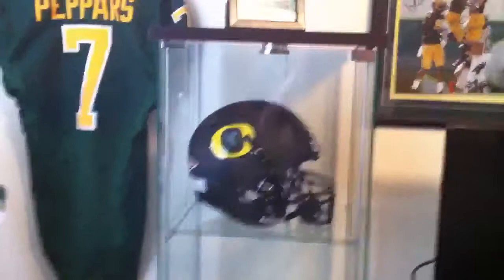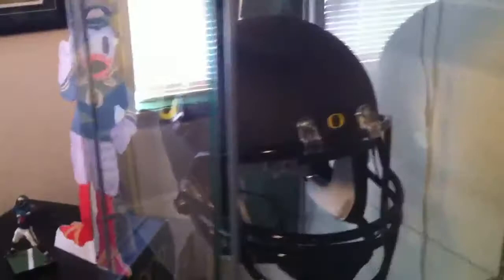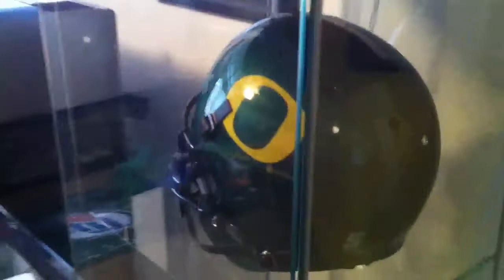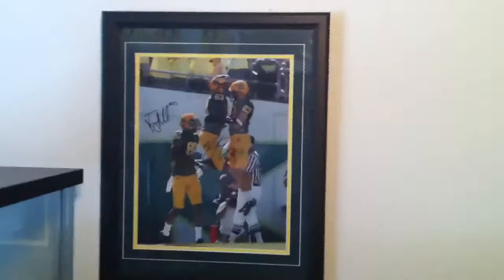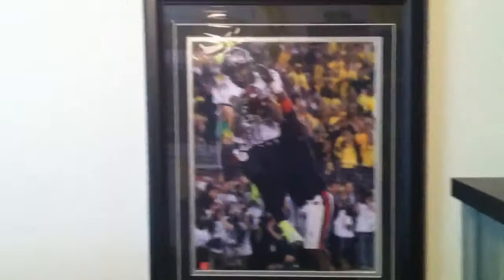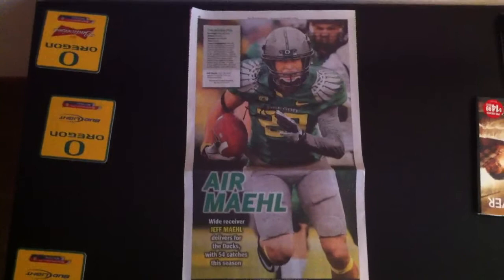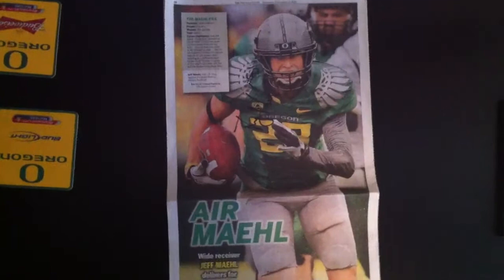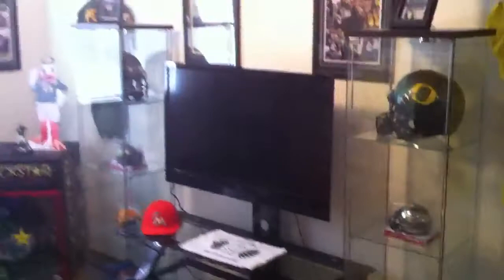Oregon Ducks Helmets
My Flat black & green full size Oregon Ducks helmets and a new Jeff Maehl autograph.